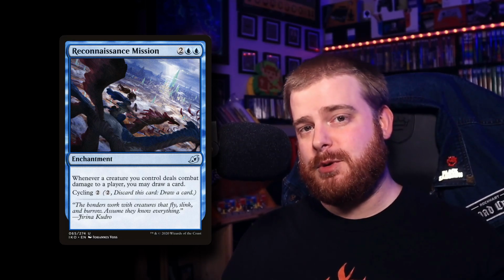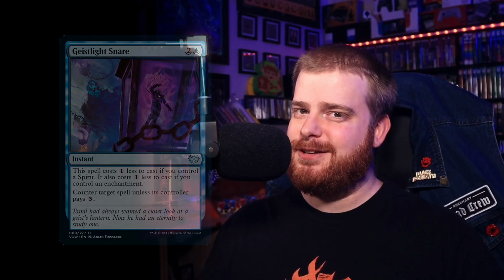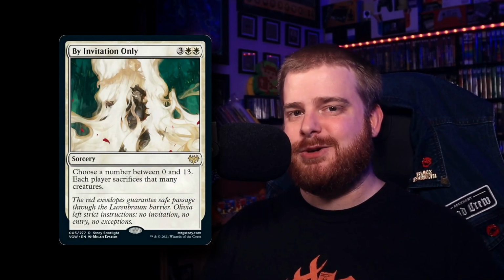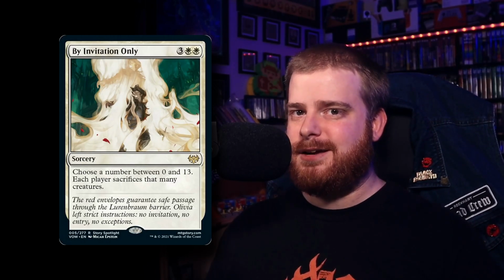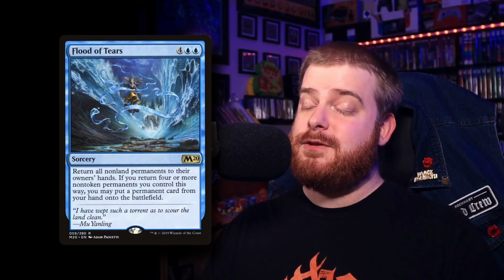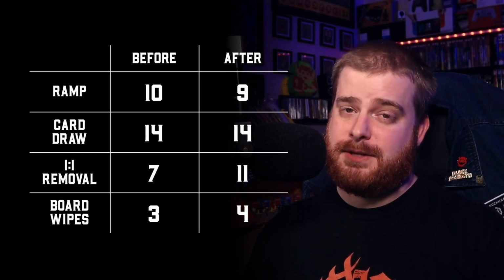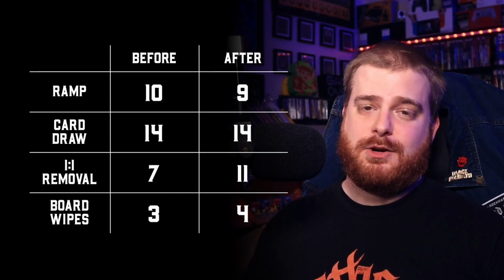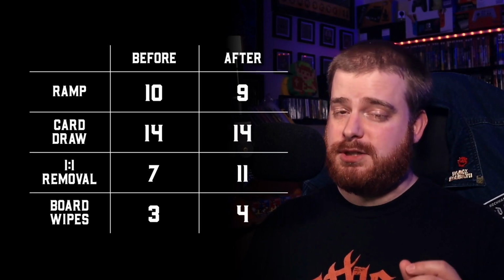Upgrading Spirit Squadron for under $50 - EDH Deck Tech | Magic The Gathering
Upgrading the Spirit Squadron Commander Precon with 15 cards in, 15 out - all for under $50!

00:00 Intro & Key Cards
02:24 15 in
06:43 15 out
09:36 Stats
11:11 Conclusion